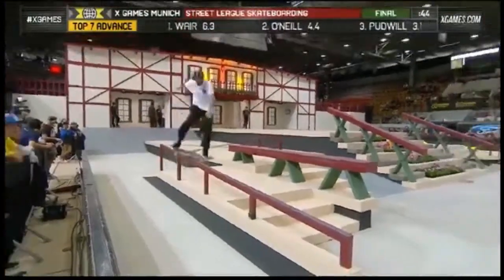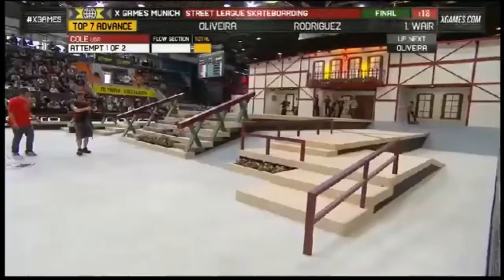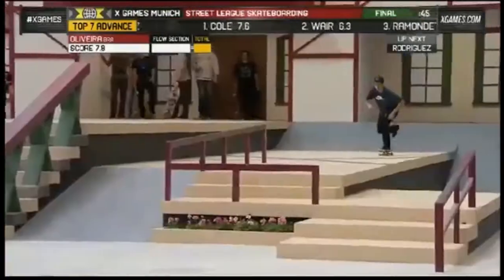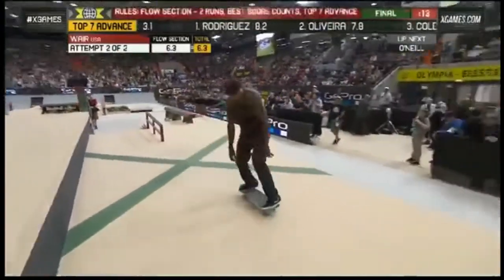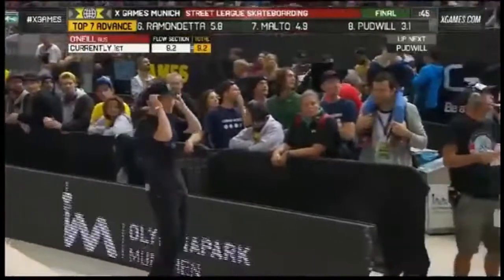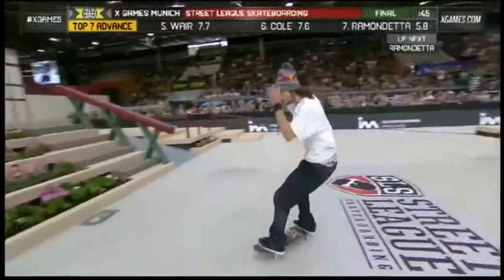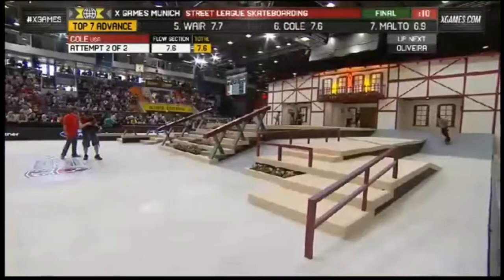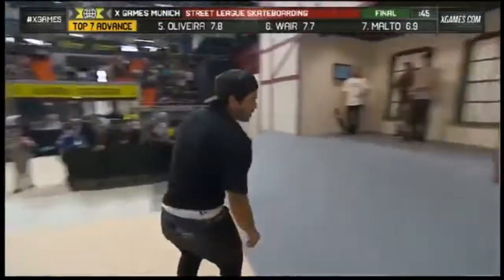X Games Munich 2013 Mens Street League Skateboarding Final Flow Section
Results
1 Chris Cole          51.30
2 Paul Rodriguez  43.30
3 Luan Oliveira  41.10
4 Sean Malto  39.50
5 Torey Pudwill  39.50
6 Shane O'neill  34.30
7 Ishod Wair          15.20
8 Peter Ramondetta 5.80